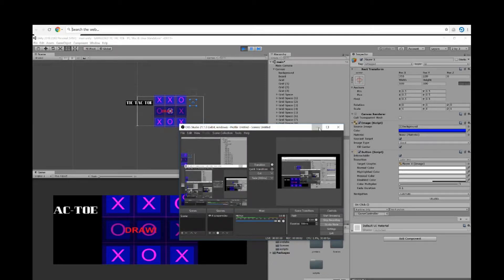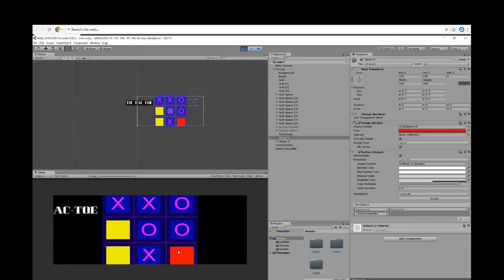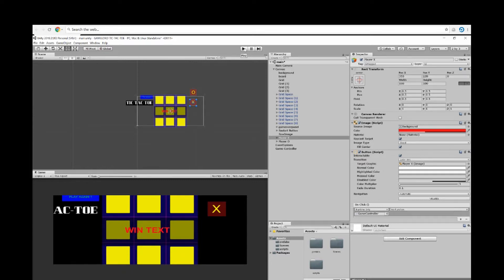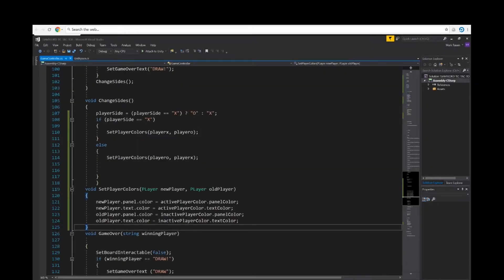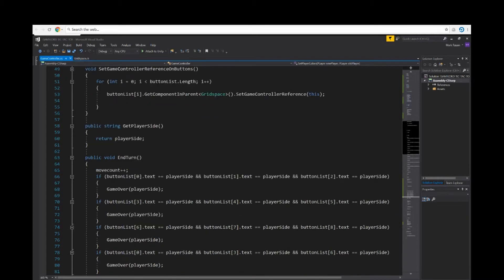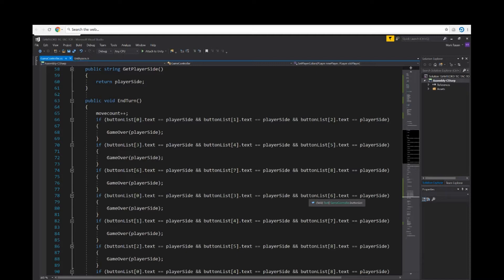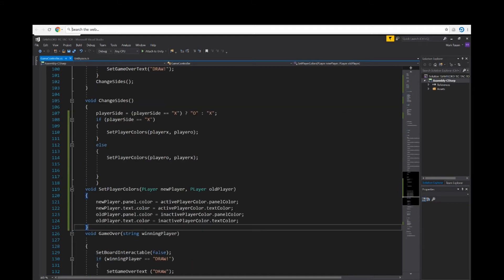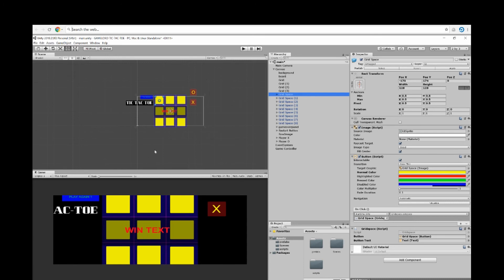FULL SAIL UNIVERSITY-MARK RAYAN-TIC-TAC-TOE/Script Explaination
TIC-TAC-TOE
This game-demo was designed in the UNITY Game Engine and programmed in C#, This portfolio video demonstrates my programming knowledge and skills to have excelled in C#. There are a few programming approaches to Tic-Tac-Toe. It took 2 scripts to run this game., A "GridSpace Script" and a "GameController" Script", the GridSpace Script is about 10 lines, the GameController Script was 170 lines. In the video, I will explain and break-down of the 170 line script and briefly explain my steps in UNITY. To program Tic-Tac-Toe is to try to dive deep into the oceans of programming.

BY: MARK RAYAN